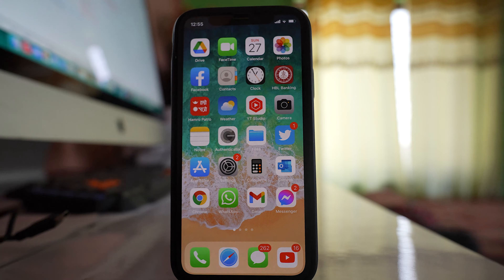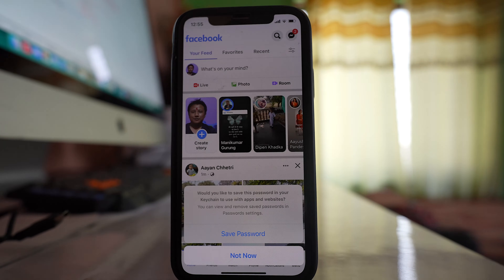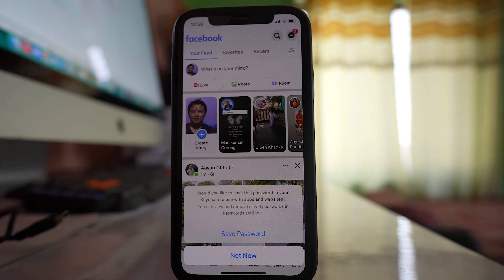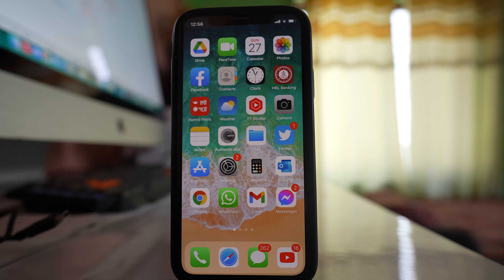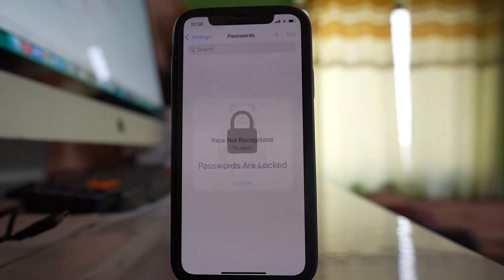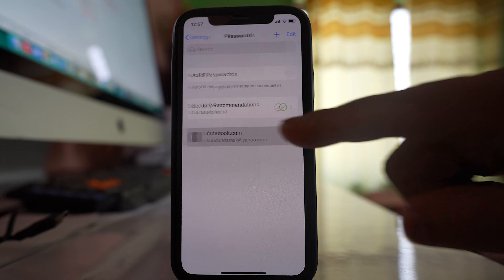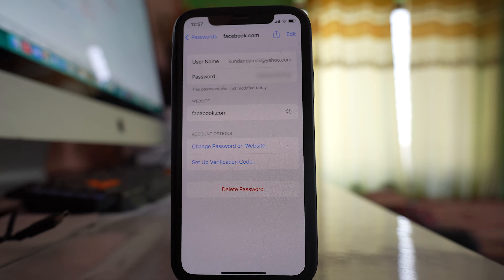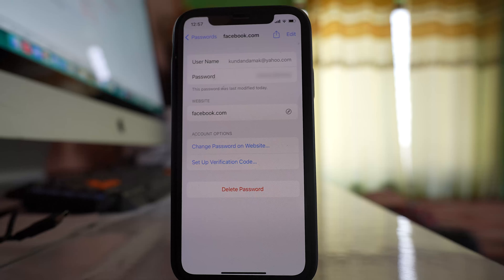Forgot Your Facebook Password. Here is How to Recover Your Facebook Password Using iPhone (No Reset)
In this video today we will see How to find out your forgotten Facebook password using your iPhone. For this one to work you should have your Facebook Password saved in iPhone otherwise it won't work.

Today in this video I will show you how to find out your forgotten facebook password by using your iPhone. So I'm not talking about changing the facebook password but to find your old password in case if you forgot it and this only works in one condition which I'm going to show you right now. So what I'm going to do is I'm going to log into my facebook account and I will open the facebook app. Now I will enter the password. Login and once you log into your Facebook account you can see there is a message here which tells me that if I want to save the password in the keychain in my iPhone. So keychain is a place in iPhone where all the websites passwords are saved. So what I can do is I can tap on this option save passwords. Now let me close it. Later on if you forget the password of your facebook application what you can do is you can go to "settings". Scroll down. Go to "Passwords" and you have to use your Face ID or your passcode. So let me enter the passcode and you can see there is a website of Facebook.com whose password is saved in my iPhone. So let me open it and here you can see the password of my Facebook account. So in this way you can also find your forgotten facebook password if you have saved in your iPhone. But remember if some other person knows the passcode to open your iPhone then they will be able to see the password of your Facebook account. So make sure that the passcode you only know.